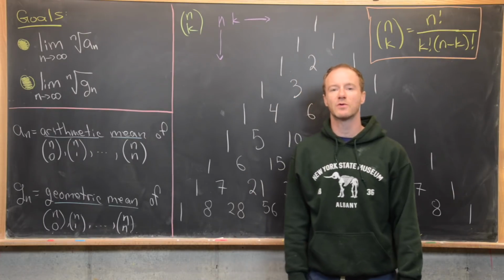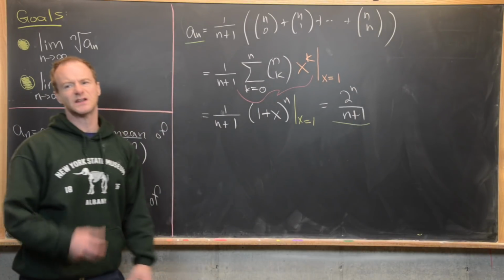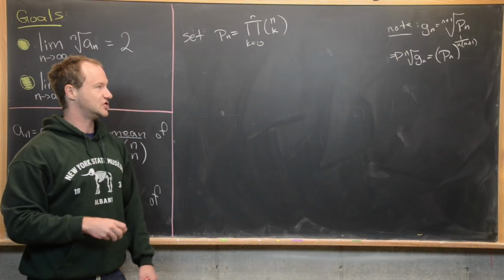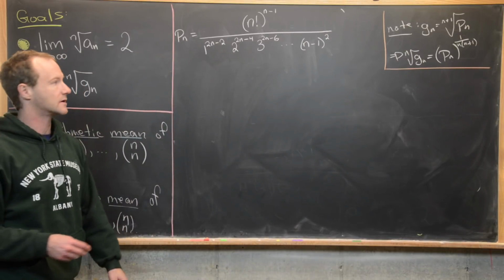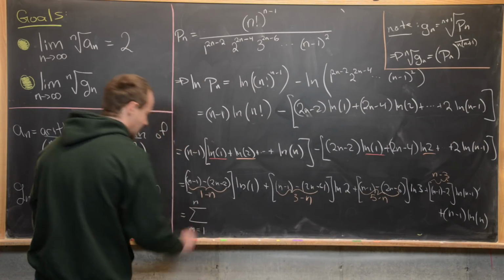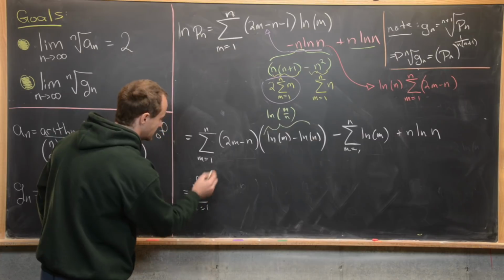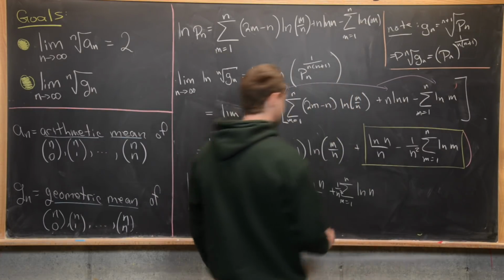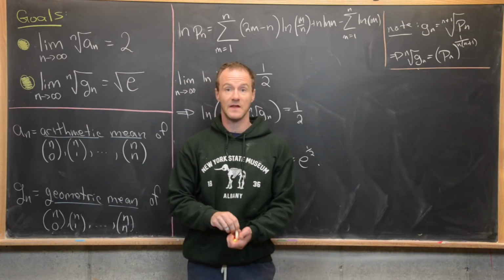On means of binomial coefficients.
We look at some limits related to arithmetic and geometric means of binomial coefficients. Strategy for the second part: math.illinois.edu/~hildebr/putnam/problems/mock11sol.pdf

Differential Forms: